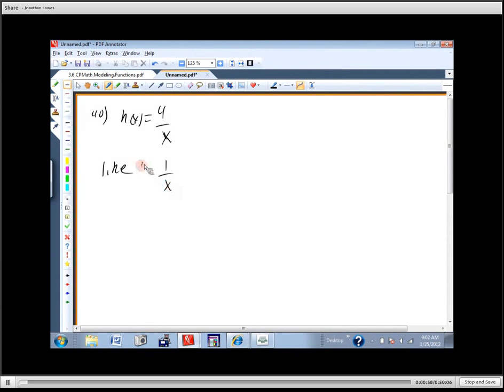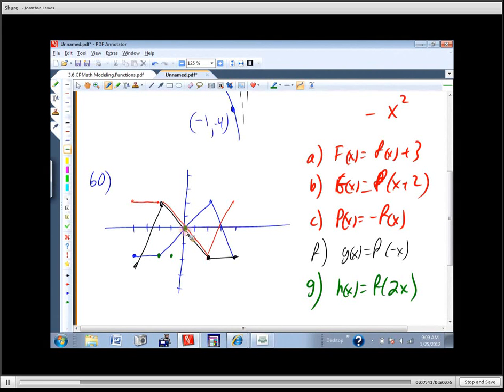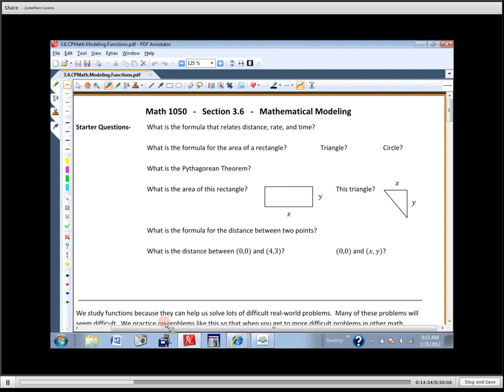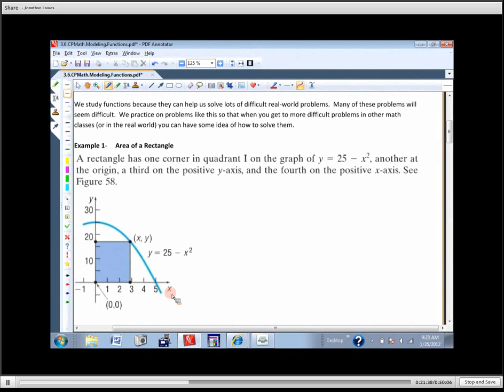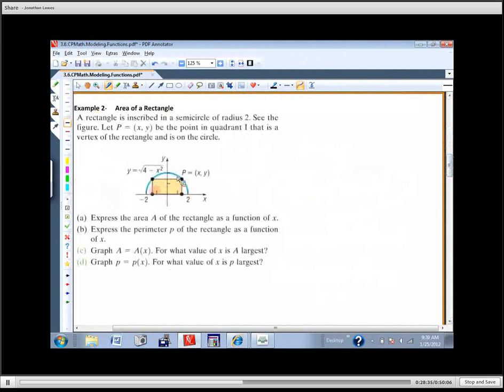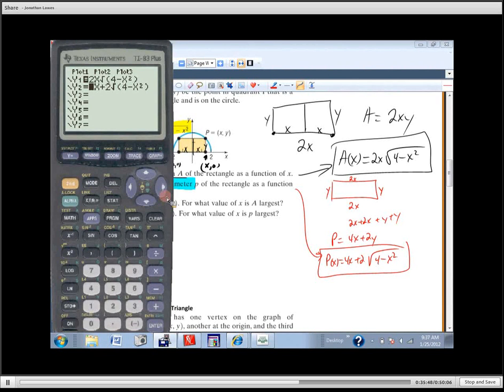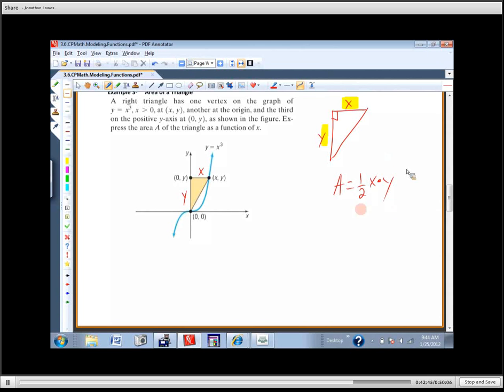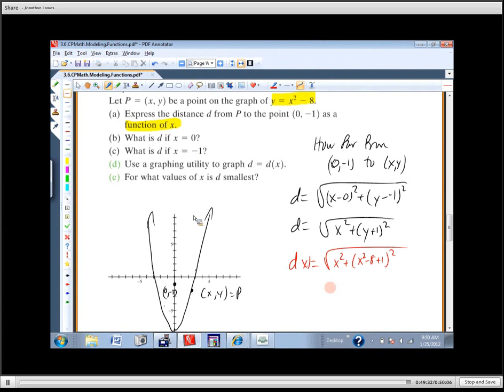College Prep - 3.6 Modeling with Functions